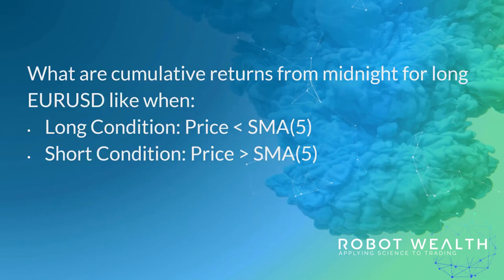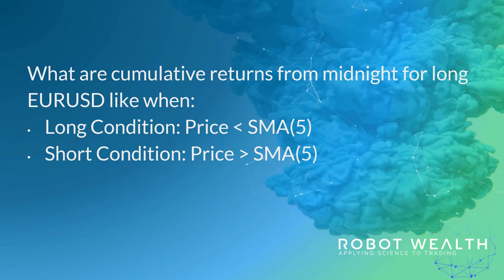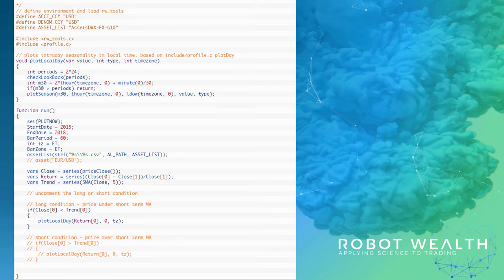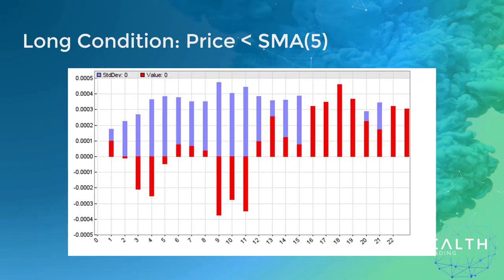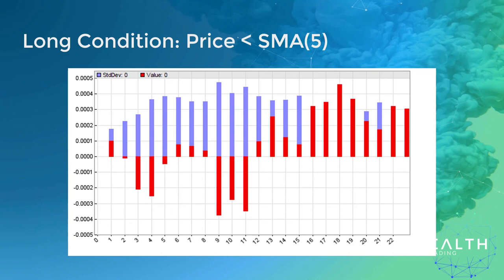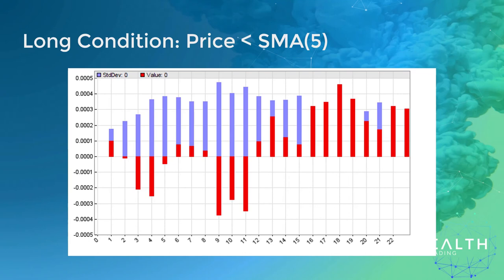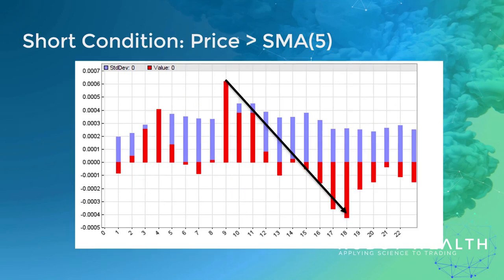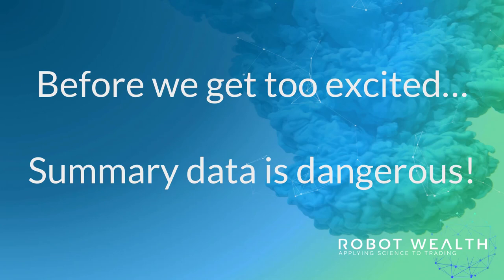Reversal in NY Time - Conditional Seasonality Plots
We are looking at a short-term trend and reversal effect here so we think we might get some kind of inefficiency effect in major FX payers during US business hours. We think large transactions might push prices further than they'd go otherwise, which creates some short-term trend and the inevitable reversal back to equilibrium afterwards. So, we asked the usual questions, do we have a plausible economic or structural story?